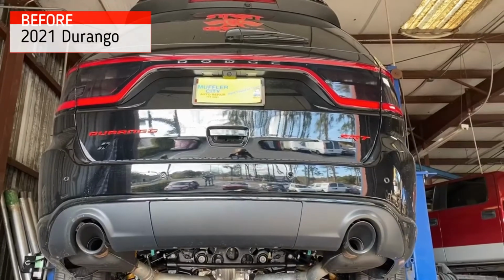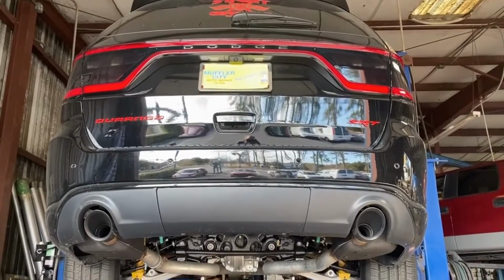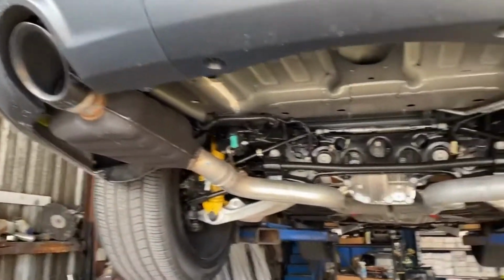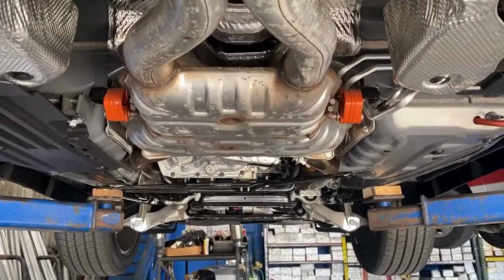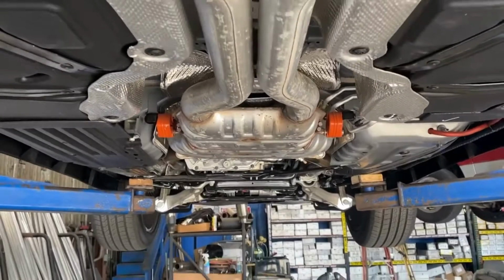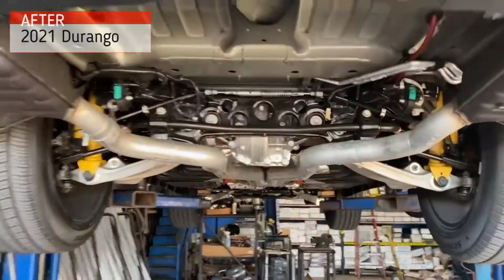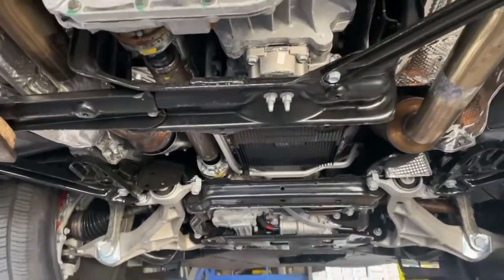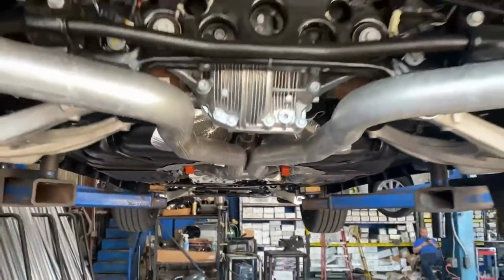2021 Dodge Durango: True X pipe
2021 Dodge Durango SRT with a 6.4 Liter V8. The video starts with a view of the stock undercarriage, factory rear and mid mufflers. Muffler City replaced the mid muffler with a true X pipe and left the rear mufflers in place. The owner just wanted to wake up the sound a little bit.